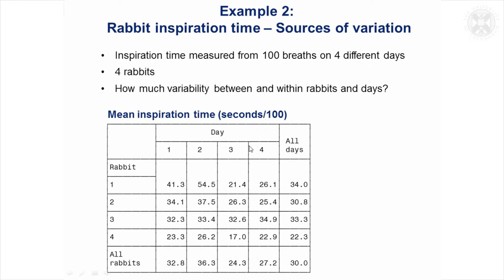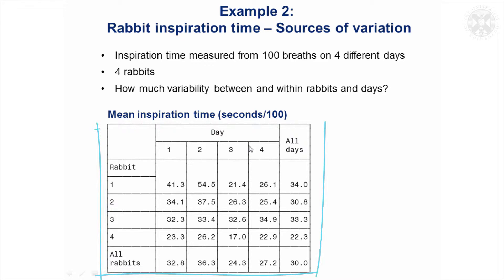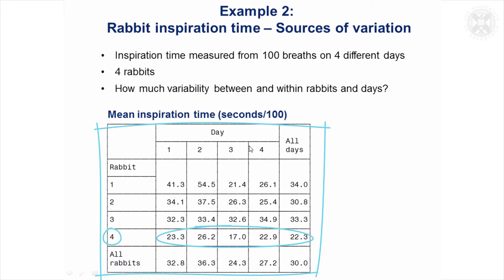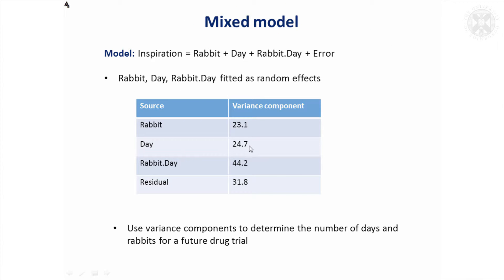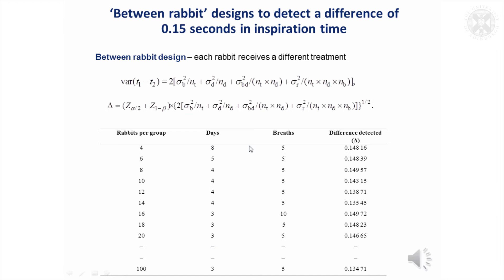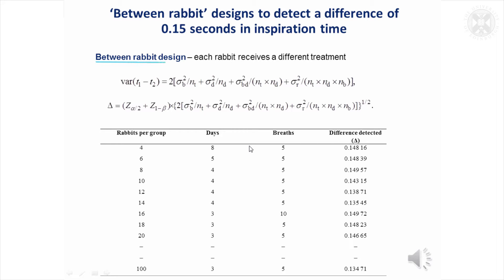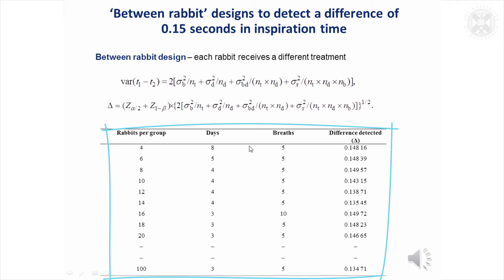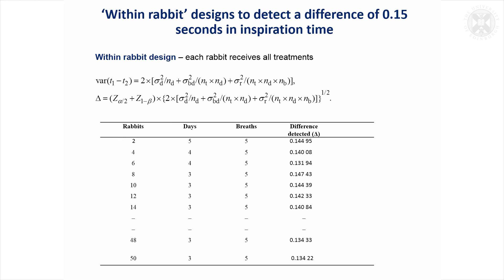6. Example 2: Rabbit Inspiration Time – Sources of Variation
Content:
Example 2: Rabbit inspiration time – Sources of variation
- Inspiration time measured from 100 breaths on 4 different days
- 4 rabbits
- How much variability between and within rabbits and days?

Mixed model
- Model: Inspiration = Rabbit + Day + Rabbit.Day + Error
--- Rabbit, Day, Rabbit.Day fitted as random effects
--- Use variance components to determine the number of days and rabbits for a future drug trial

‘Between rabbit’ designs to detect a difference of 0.15 seconds in inspiration time

‘Within rabbit’ designs to detect a difference of 0.15 seconds in inspiration time